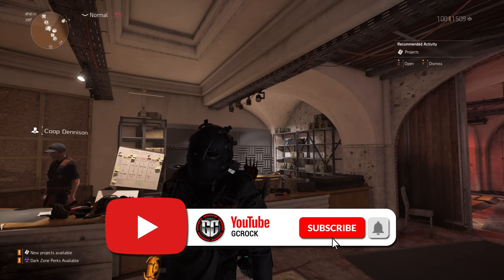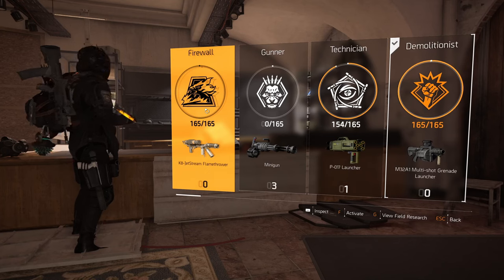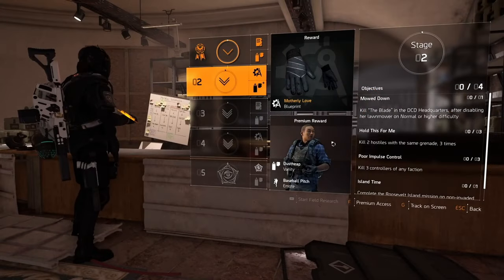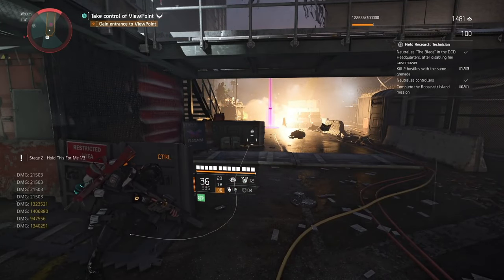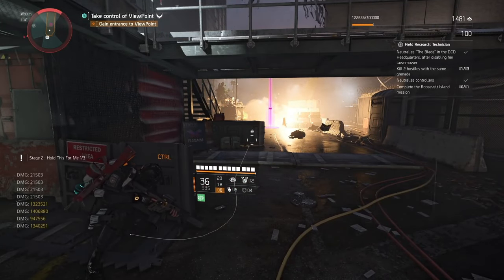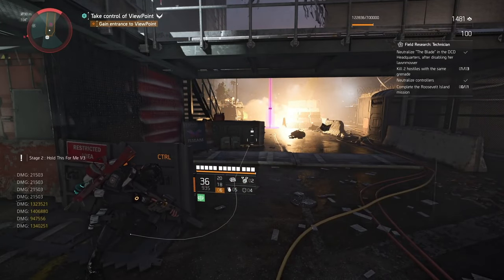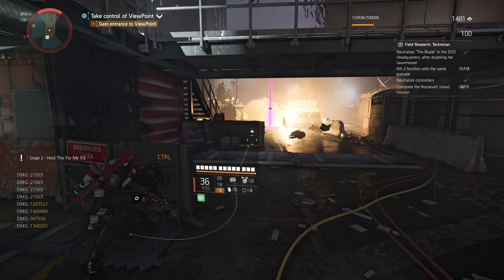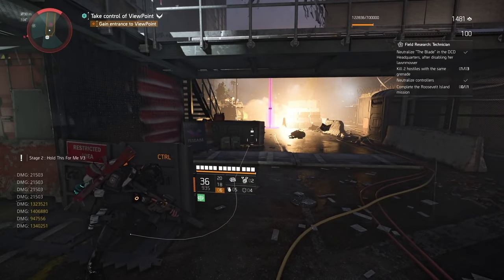The Division 2 Specializations Guide (2024 Edition)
The Division 2 Specializations: There are six specializations for you to unlock and upgrade in The Division 2. Three become available as soon as you reach level 30 and are about to head into the world tiers. These three specializations are Demolitionist, Survivalist and Sharpshooter. Each specialization comes with its own signature weapon that you can use with special ammo, and they also have skill trees that you can spec into to improve your build.

Along with these three specializations you can also unlock three additional ones which are Technician, Gunner and Firewall. These are not given to you automatically though and you must complete projects in order to get them.

This video is for new players to The Division 2 or returning players that still need to unlock all the specializations. I give you a full guide on how specializations work on The Division 2 in 2024.

The Division 2 Specializations Written guide Coming Soon!

00:00 Intro
00:36 Specialization Overview
06:24 How to Unlock the Technician Specialization
18:46 How to Unlock the Gunner Specialization
32:14 How to Unlock the Firewall Specialization
48:12 Outro - Thank You for Watching!